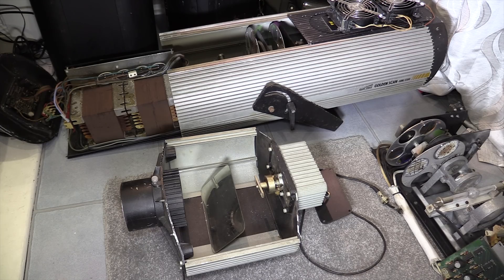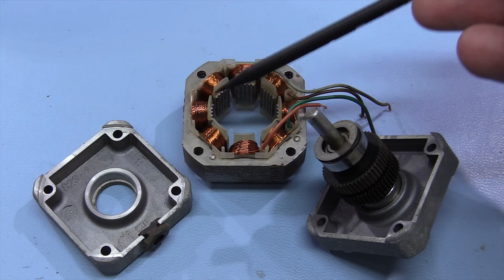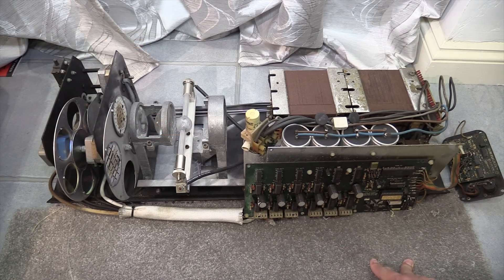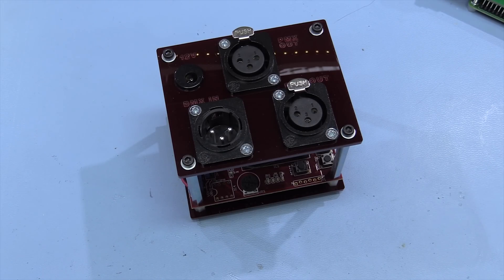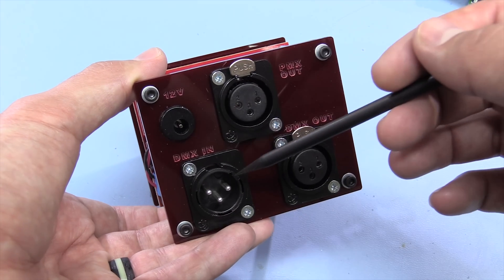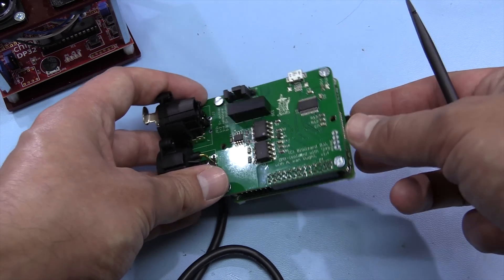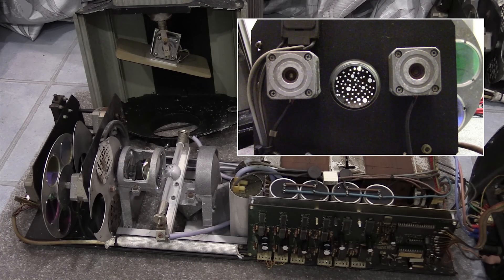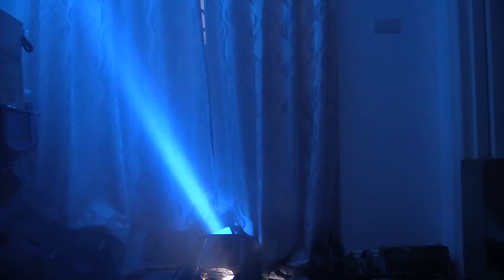SDG #043 Clay Paky Golden Scan HMI 1200 Scanner Stage Light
A quick look at a refurbishment project I have been running in the background to restore these Clay Paky Scanners to full working condition. I also show a project to convert DMX to PMX.